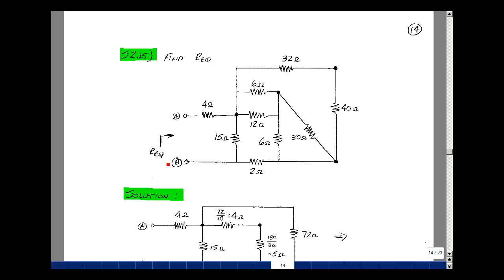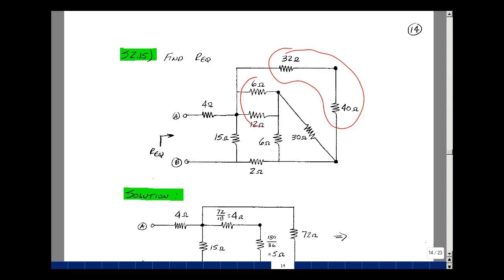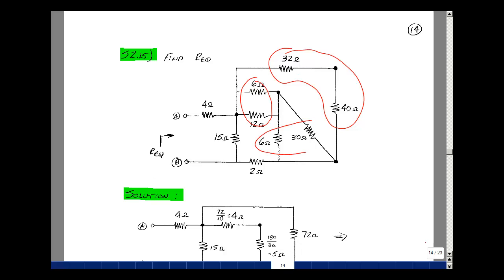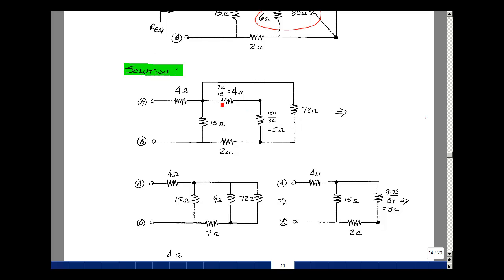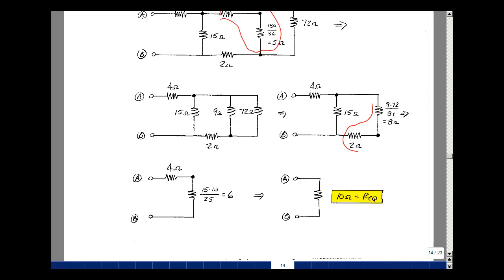ECE201msu: Chapter 2 - Supplemental Prob. S2.15